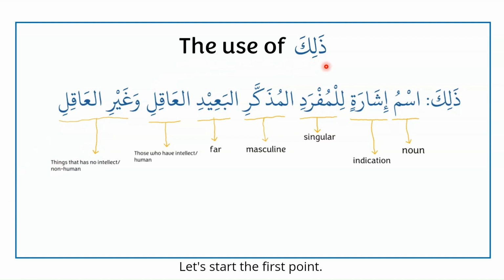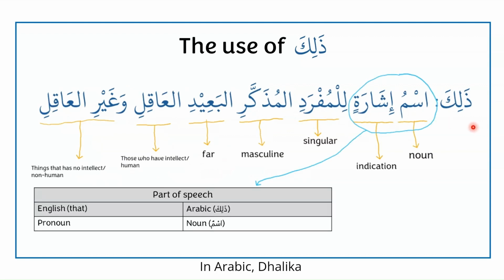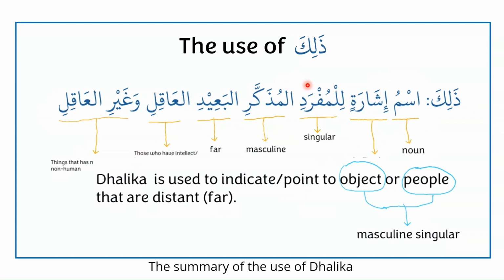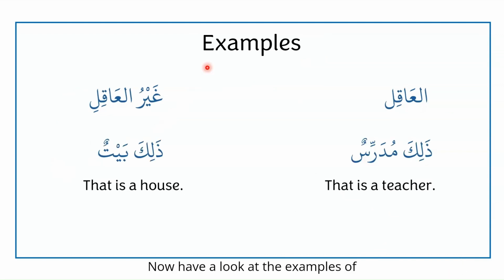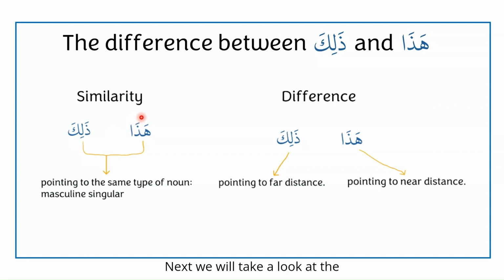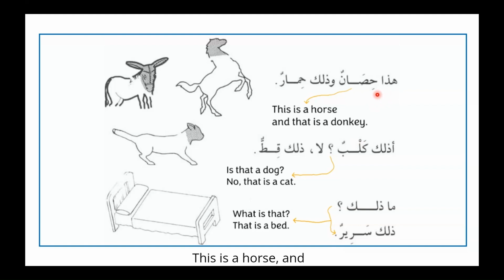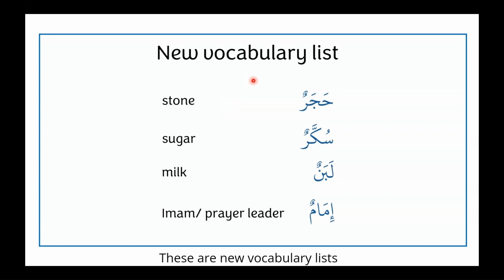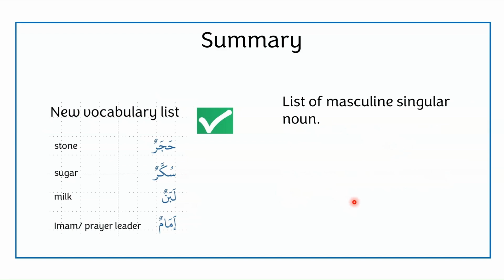How to use “dhalika” (ذلك) in Arabic sentences? | Dhalika meaning in English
Key points of this video lesson:

1.Explains the usage of  ذَلِكَ (dhalika) for “that” (far objects or persons) in Arabic, and dhalika meaning in English.

2. Provide sentence Examples for dhalika to illustrate the usage, the text is from Durusul lughah al-'arabiyyah book 1 chapter/lesson 2.

3. Highlights the key differences between hadha and dhalika.

4. New vocabulary such as حَجَرٌ (hajarun) for “stone” , سُكَّرٌ (sukkarun) for "sugar", لَبَنٌ (labanun) for "milk", and إِمَامٌ (imaamun) for "imam/prayer leader".

After studying this video, you can answer these questions:

1. How is dhalika used in Arabic sentence?
The answer: dhalika is followed by masculine singular noun.

2. What is the key difference between hadha and dhalika?
The answer: hadha is for pointing masculine singular noun which is near, whereas dhalika is for pointing masculine singular noun which is far.